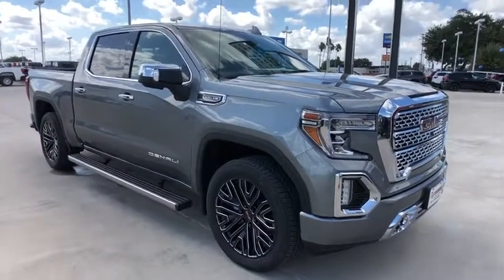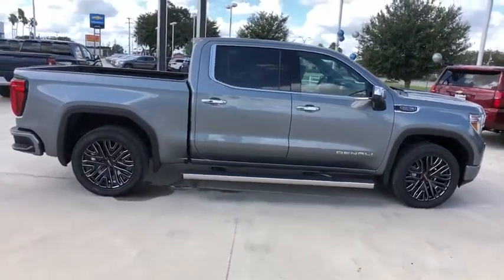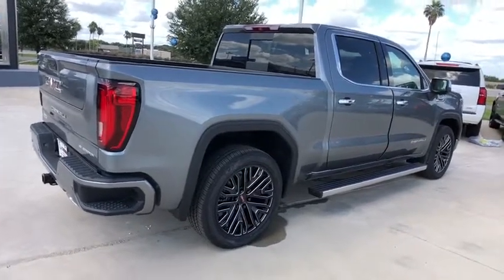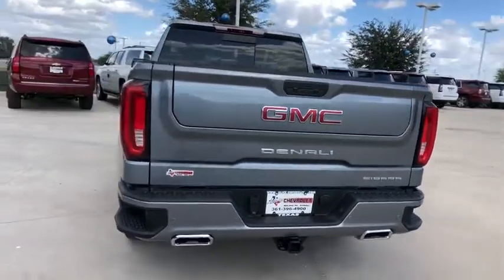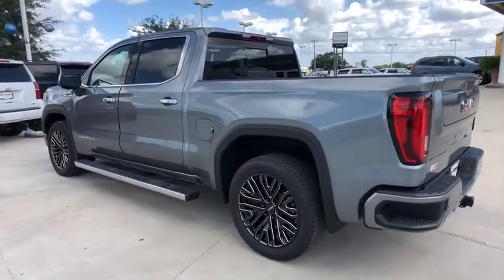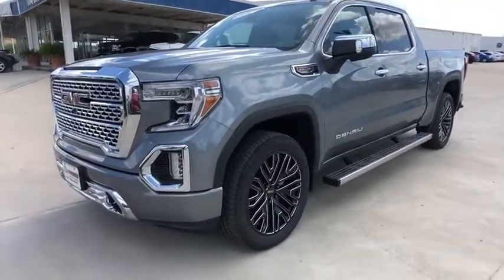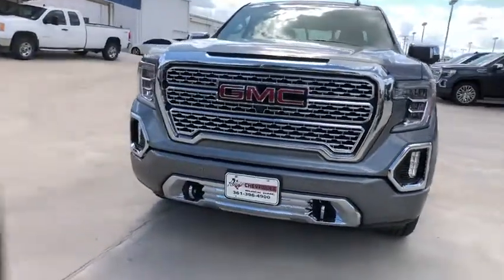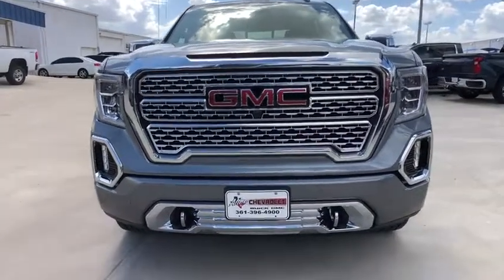2019 GMC Sierra 1500 Freer, Corpus Christi, Robstown, Kingsville, Alice, TX 5409823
Steel Metallic New 2019 GMC Sierra 1500 available in Alice, Texas at Alice Chevrolet. Servicing the Corpus Christi, Robstown, Kingsville, Alice, TX area.
2019 GMC Sierra 1500 Denali - Stock#: 5409823 - VIN#: 1GTU9FEL0KZ409823

Alice Chevrolet
2250 E. Main Street

Steel Metallic 2019 GMC Sierra 1500 Denali 4WD 10-Speed Automatic EcoTec3 6.2L V8 10-Speed Automatic, 4WD, Jet Black Leather.
Preferred Equipment Group 5SA,3.23 Rear Axle Ratio,Heavy-Duty Rear Locking Differential,Wheels: 22 x 9 Steel Interim,Wheels: 22 Black Gloss w/Chrome Accents (LPO),Forge Perforated Leather-Appointed Seat Trim,10-Way Power Driver Seat Adjuster w/Lumbar,Adaptive Ride Control Suspension,Radio: Premium GMC Infotainment Sys w/Navigation,Denali Ultimate Package,Driver Alert Package I,Driver Alert Package II,Technology Package,Electric Rear-Window Defogger,Color-Keyed Carpeting Floor Covering,120-Volt Instrument Panel Power Outlet,Power Sunroof,Spray-On Pickup Bed Liner w/Denali Logo,Chrome Assist Steps,GMC MultiPro Power Steps,Deep-Tinted Glass,Front License Plate Kit,LED Cargo Area Lighting,Trailering Package,Trailer Tire Pressure Monitor System,High-Capacity Air Filter,Integrated Trailer Brake Controller,OnStar & GMC Connected Services Capable,Driver Memory,Power Sliding Rear Window w/Rear Defogger,10-Way Power Passenger Seat Adjuster w/Lumbar,GMC Connected Access,Power Front Passenger Windows w/Express Up/Down,Power Rear Windows w/Express Down,Keyless Open & Start,Power Door Locks,Power Front Windows w/Driver Express Up/Down,Rear Wheelhouse Liners,Remote Vehicle Starter System,Hitch Guidance,Floor Mounted Console,Rear Camera Mirror,Signature Denali Grille,Safety Alert Seat,Hill Descent Control,Wireless Charging,Heated Driver & Front Passenger Seating,Heated 2nd Row Outboard Seats,120-Volt Bed Mounted Power Outlet,Auxiliary External Transmission Oil Cooler,12-Volt Rear Auxiliary Power Outlet,Ventilated Driver & Front Passenger Seats,170 Amp Alternator,2 USB Ports,2 USB Ports (1st Row),Electrical Lock Control Steering Column,Manual Tilt-Wheel & Telescoping Steering Column,2-Speed Active Transfer Case,Hitch Guidance w/Hitch View,IntelliBeam Automatic High Beam On/Off,In-Vehicle Trailering App,SiriusXM Radio,HD Radio,Ultrasonic Front & Rear Park Assist,Following Distance Indicator,Forward Collision Alert,Rear Cross Traffic Alert,Universal Home Remote,Lane Keep Assist w/Lane Departure Warning,Low Speed Forward Automatic Braking,Steering Wheel Audio Controls,Lane Change Alert w/Side Blind Zone Alert,Front Pedestrian Braking,Premium Bose 7-Speaker Sound System,Rear Dual USB Charging-Only Ports,Theft Deterrent System (Unauthorized Entry),HD Surround Vision,Multi-Color 15 Diagonal Head-Up Display,HD Rear Vision Camera,Chrome Recovery Hooks,GMC 4G LTE,Trip computer,Variably intermittent wipers,Ventilated front seats,Auto-dimming Rear-View mirror,7 Speakers,Compass,Configurable,Blind spot sensor: Lane Change Alert with Side Blind Zone Alert warning,4-Wheel Disc Brakes,Air Conditioning,Electronic Stability Control,Front Bucket Seats,Front Center Armrest,Navigation System,Tachometer,Voltmeter,ABS brakes,AM/FM radio,Adaptive suspension,Alloy wheels,Auto-dimming door mirrors,Automatic temperature control,Brake assist,Bumpers: body-color,Delay-off headlights,Driver door bin,Driver vanity mirror,Dual front impact airbags,Dual front side impact airbags,Front anti-roll bar,Front dual zone A/C,Front fog lights,Front reading lights,Front wheel independent suspension,Fully automatic headlights,Garage door transmitter,Genuine wood console insert,Genuine wood door panel insert,Heated door mirrors,Heated front seats,Heated rear seats,Heated steering wheel,Illuminated entry,Low tire pressure warning,Memory seat,Occupant sensing airbag,Outside temperature display,Overhead airbag,Overhead console,Panic alarm,Passenger door bin,Passenger vanity mirror,Power door mirrors,Power driver seat,Power passenger seat,Power steering,Power windows,Radio data system,Rear reading lights,Rear seat center armrest,Rear step bumper,Rear window defroster,Remote keyless entry,Security system,Speed control,Speed-sensing steering,Split folding rear seat,Steering wheel mounted audio controls,Telescoping steering wheel,Tilt steering wheel,Traction control